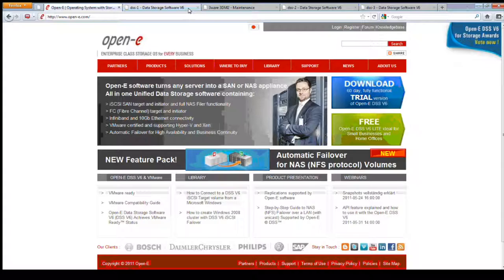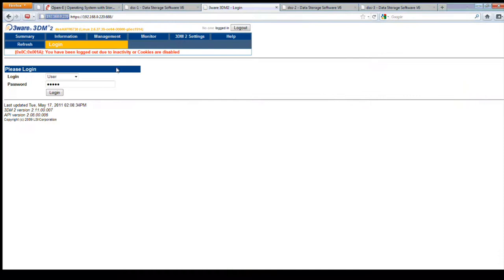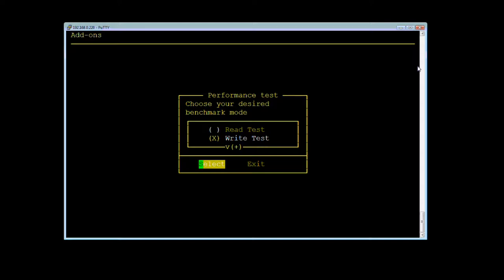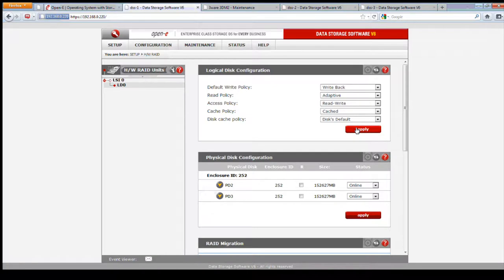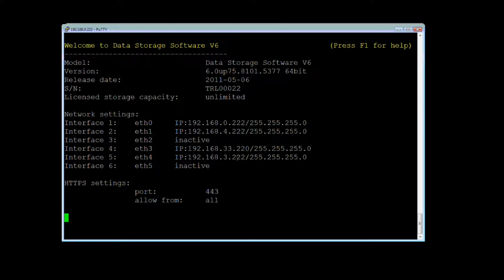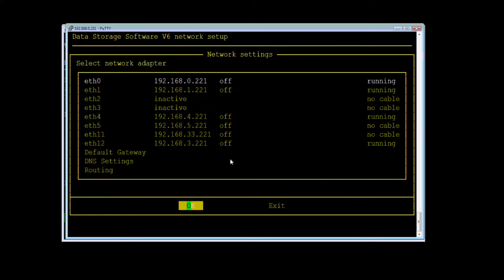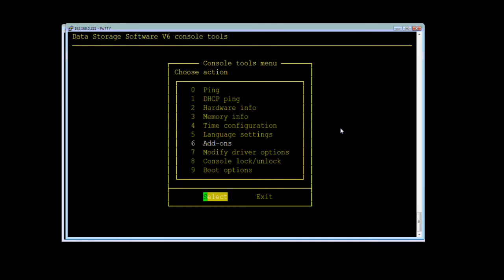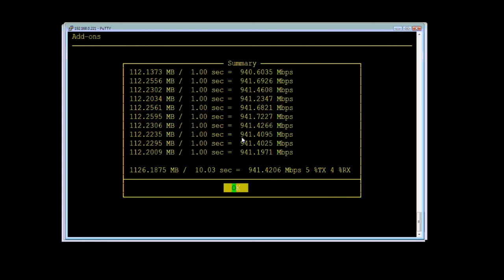Performance Testing with DSS V6 for your NIC's and Volumes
- Setup the NIC's for both DSS V6 systems
- install the NIC's test small update "upd_0574-DSS_V6.upd"
- Test NIC's from Console Tools in Add-ons section
- Setup the Volumes to be used with DSS V6
- Install the Volume test small update "upd_0524-DSS_V6.upd"
- Perform Read and Write test from Console Tools in Add-ons section